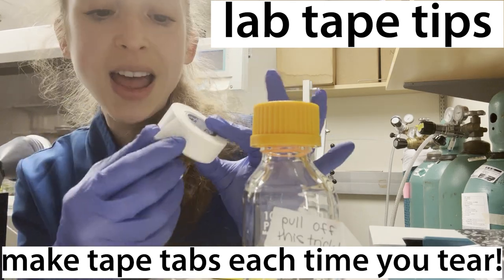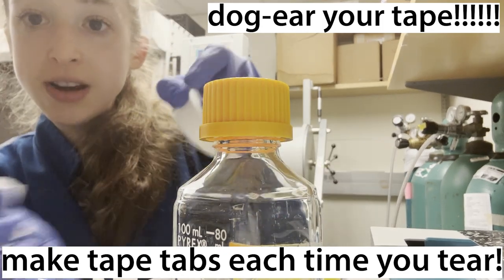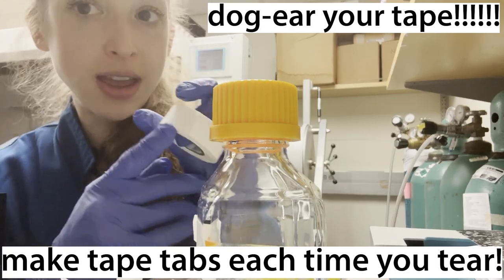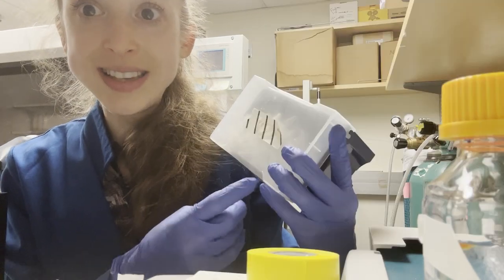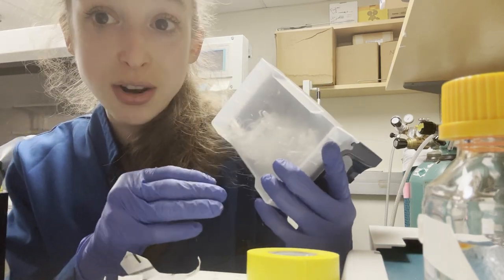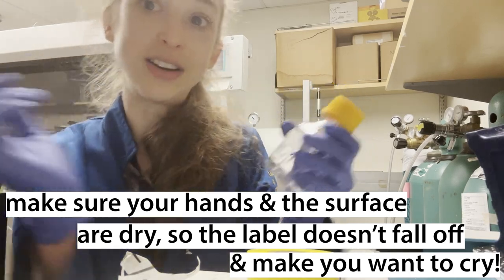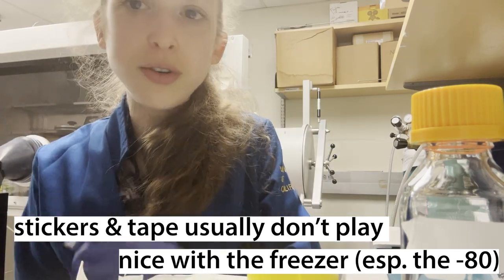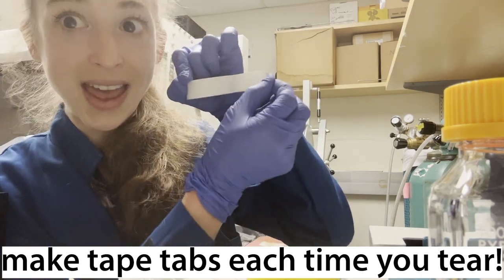Practical lab tape tips - starting with making tape tabs each time you tear!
Dog ear your tape! Each time you tear off a piece, fold the corner over so that you can easily tear of another one and - more importantly - so that you can easily remove the label from the bottle, etc. when you[re done with it!

This is especially important for things going in the autoclave, which will do a pretty good job really caking that adhesive on there... So make sure you remove any old tape before sticking things in the autoclave.

If labels do get stuck on, you can try soaking in hot soapy water and scraping things off with a razor. If soap doesn't do the trick, you might need to try a solvent like isopropanol (rubbing alcohol) or acetone. But best to not have to do that at all!

To avoid the opposite tape terror, make sure that your hands/gloves are dry when tape-tearing! And the surface you want to stick that tape on is too. So it will actually stick. Sounds "duh" I know, but it can be easy to forget when you're rushing and gloopy.

And, finally, beware of tape & labels going in the freezer - especially ones going in the -80, and especially especially if you're flash freezing in liquid nitrogen. Even those labels that say they're cryo-safe tend to pop off. So, if you do use them, I also suggest putting some sort of shorthand mark under the sticker just in case...